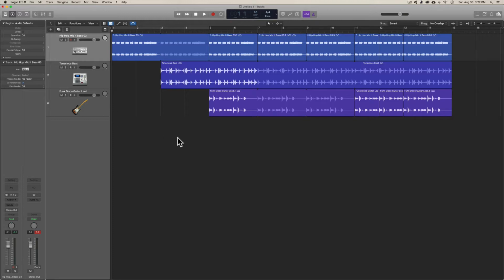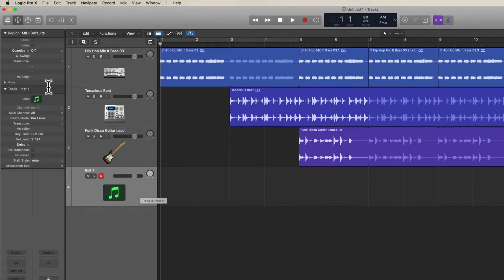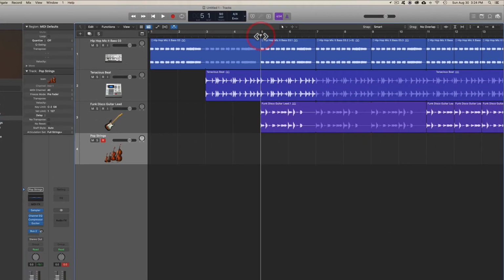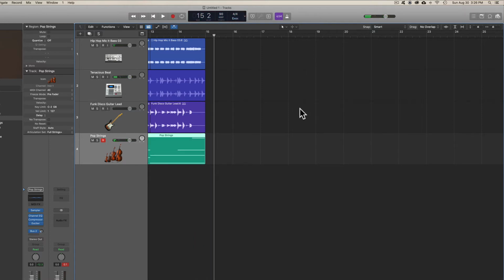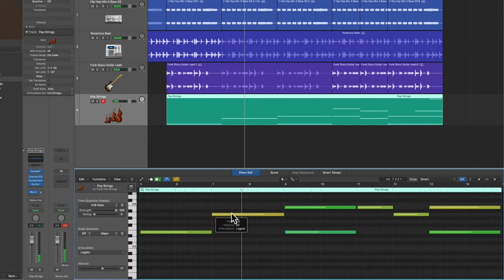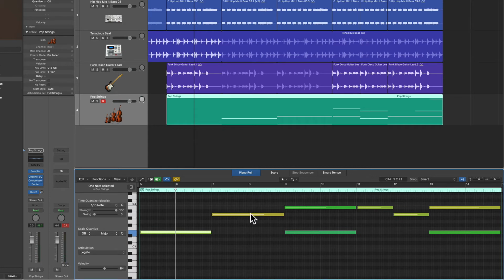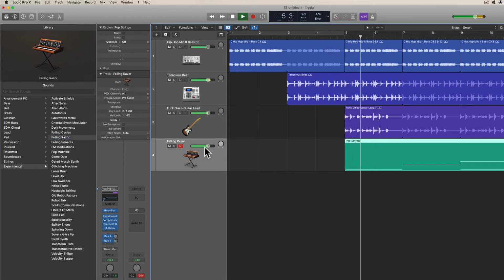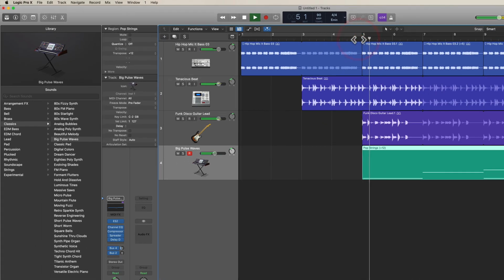Project 1: DEMO 4 – Adding Software Instruments